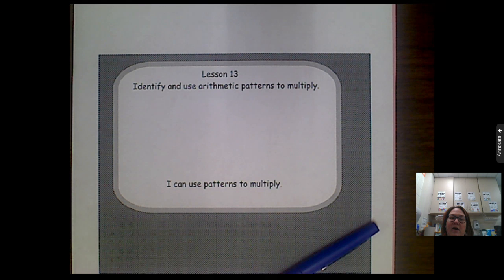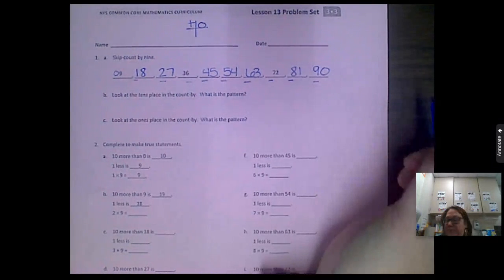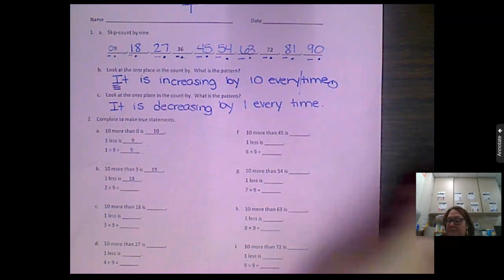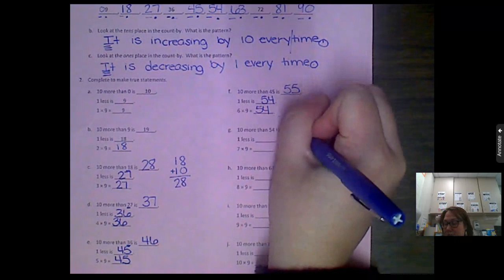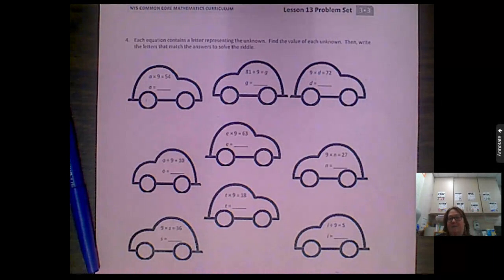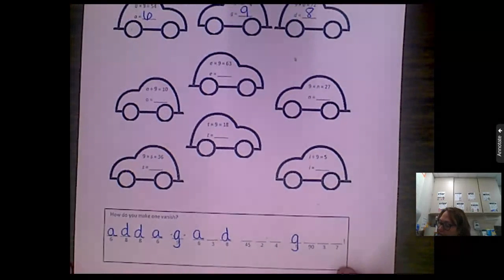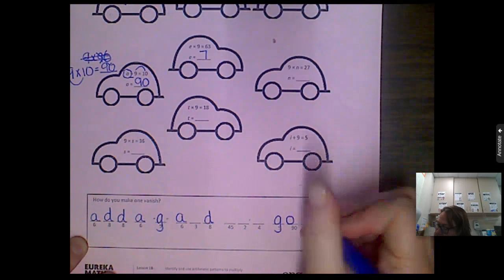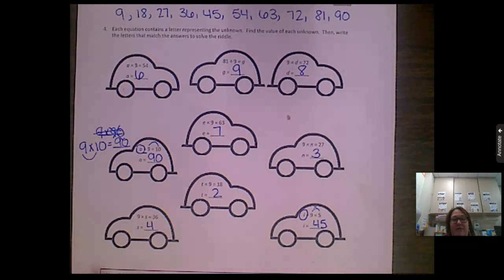Math Unit 3 Lesson 13